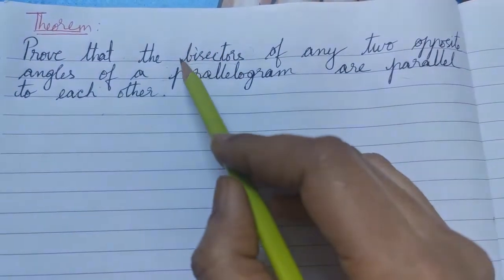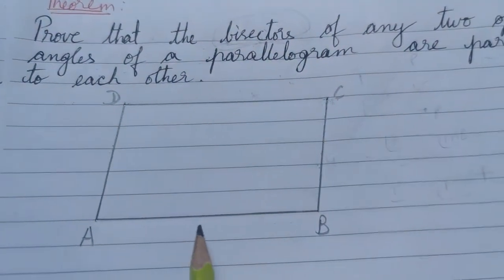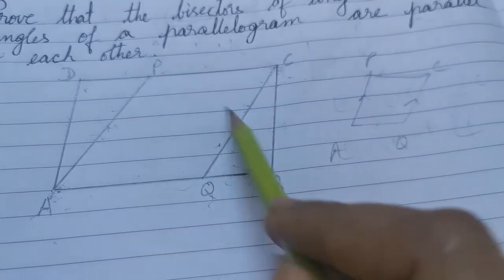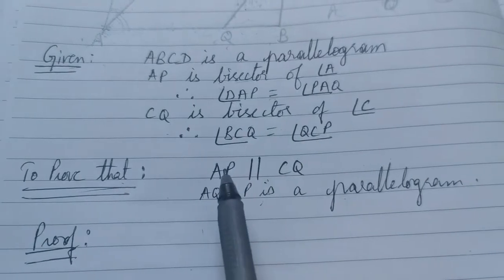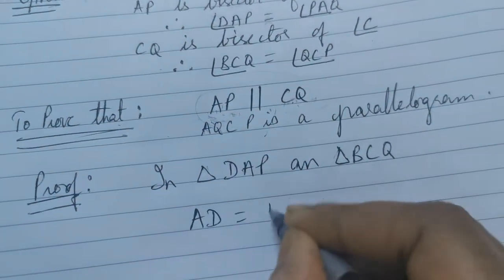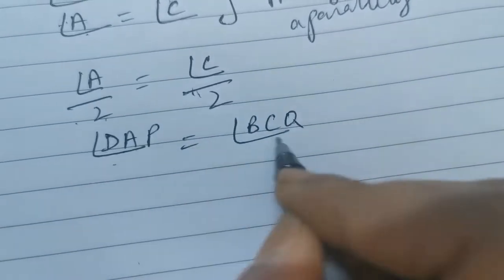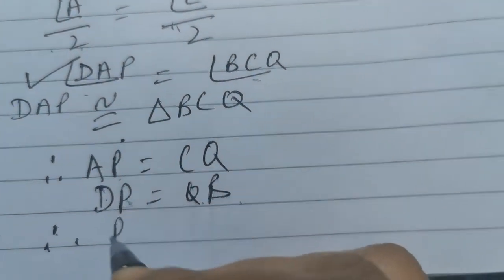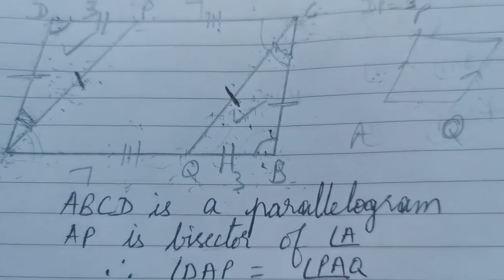Bisectors of opposite angles of a parallelogram are parallel to each other